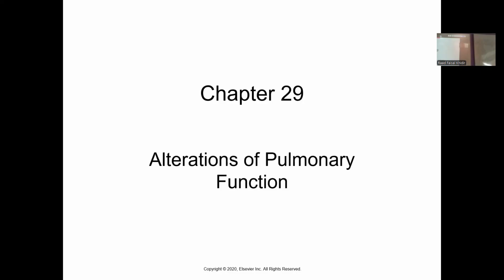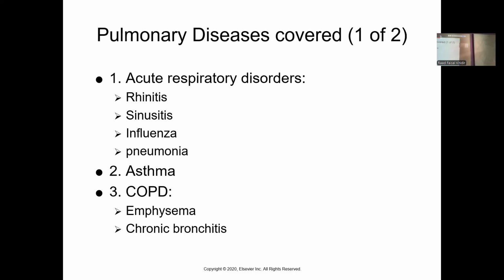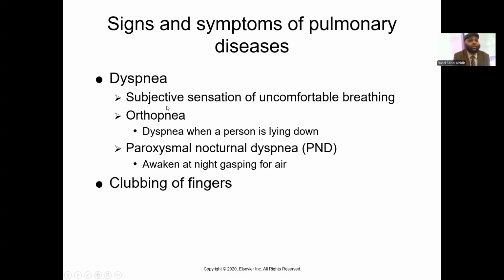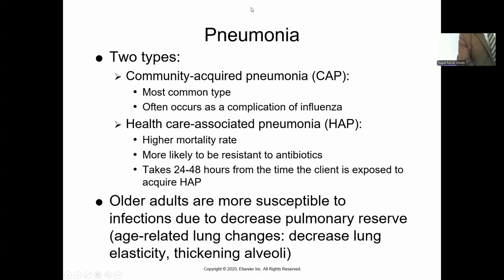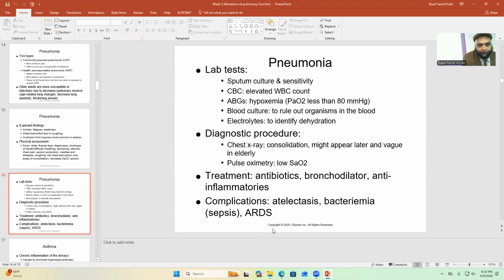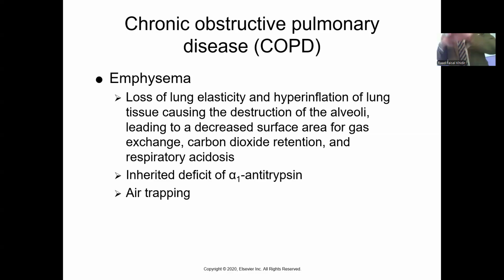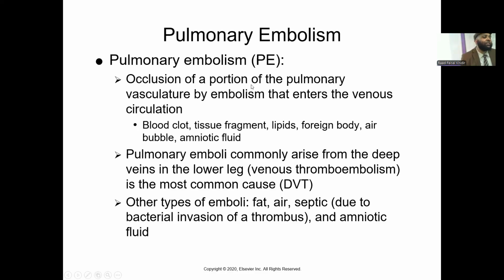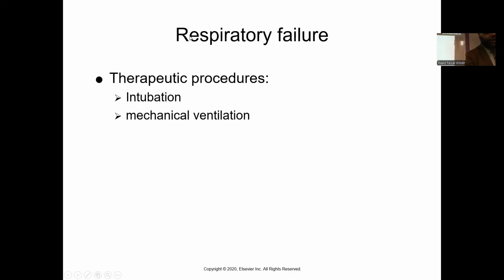Pathophysiology: Alterations of the Pulmonary Function